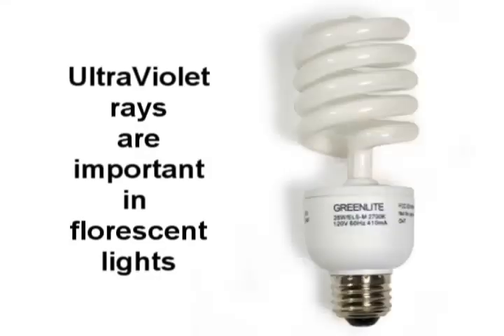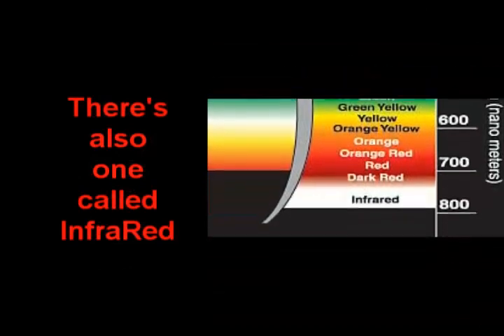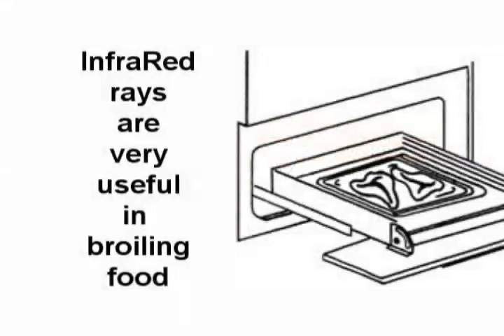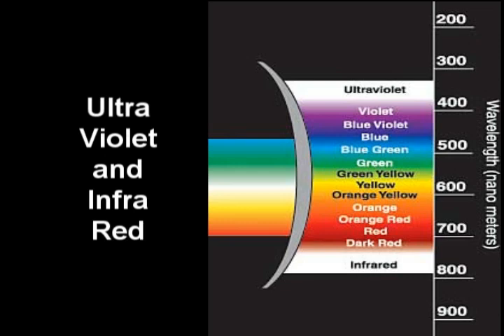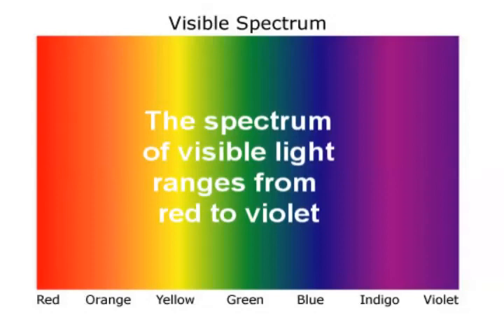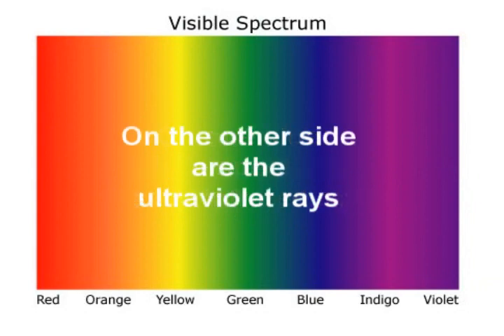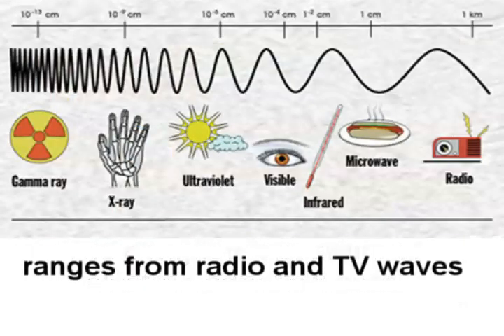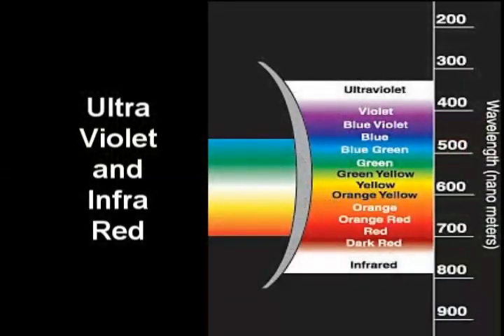Ultraviolet and Infrared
Animation added to the song "Ultraviolet and Infrared" by Tom Glazer and Dottie Evans from the Singing Science Records